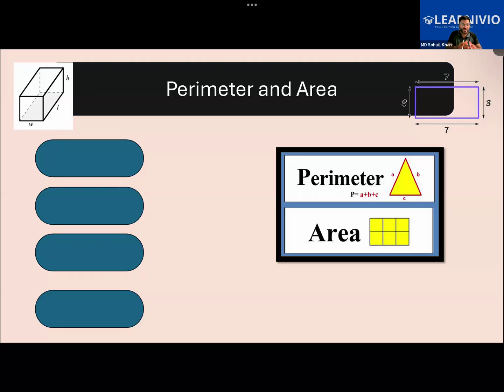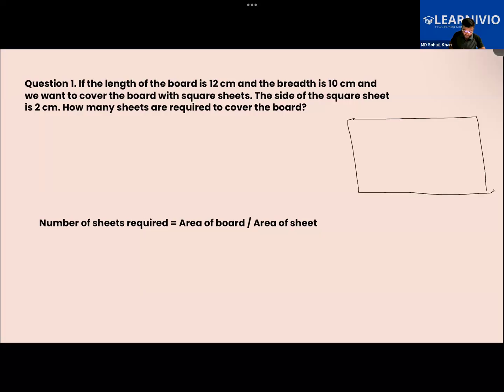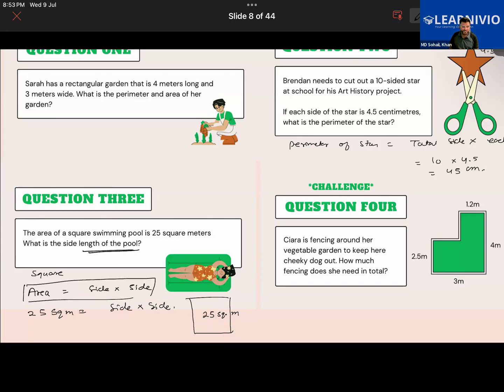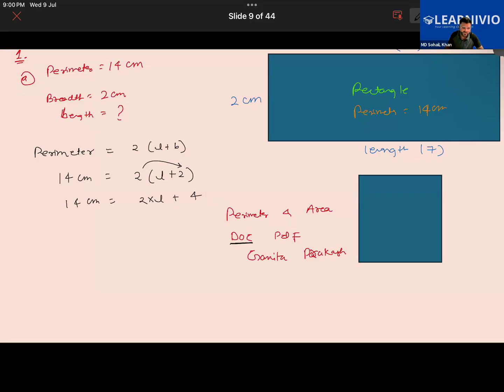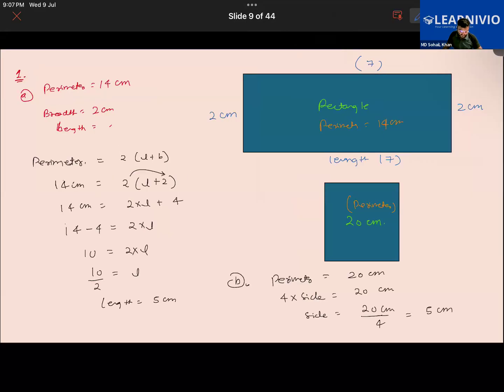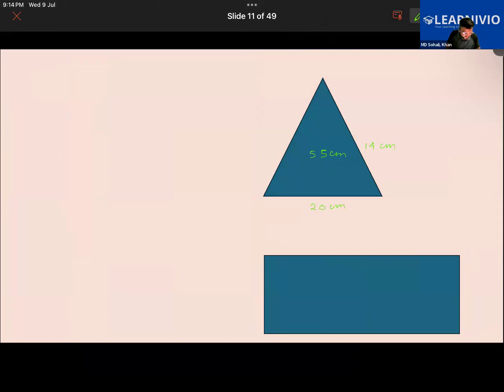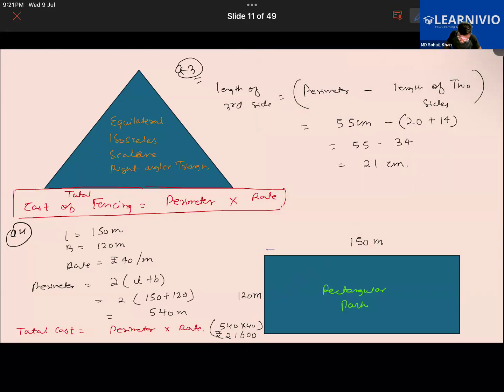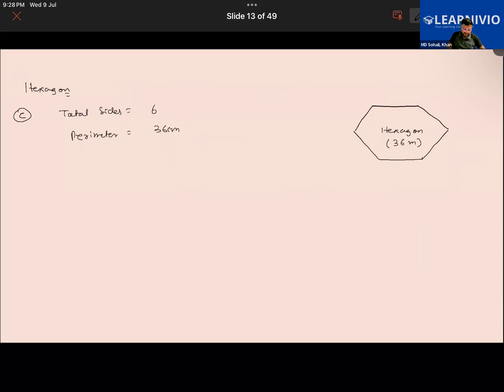Learnivio | Chapter : Perimeter and Area | Lect | 6th CBSE M1 09-07-2025